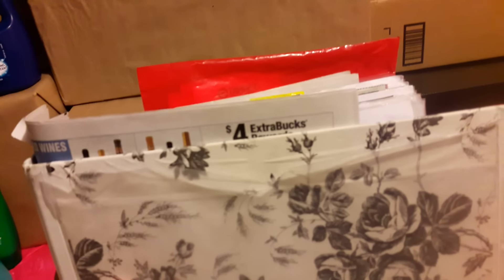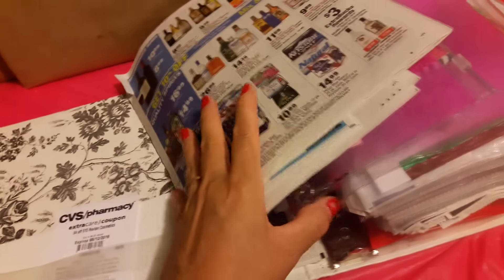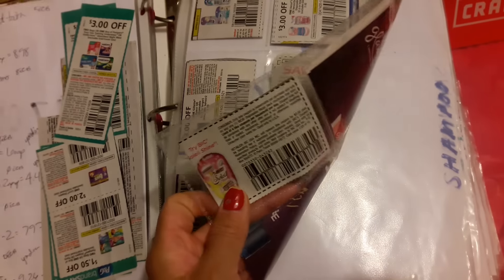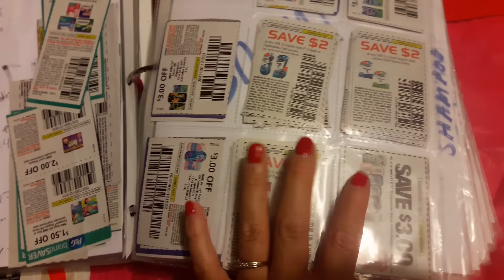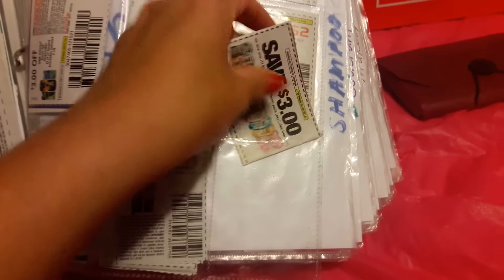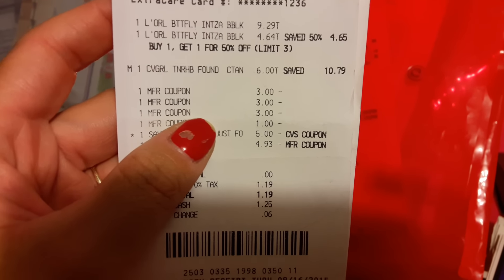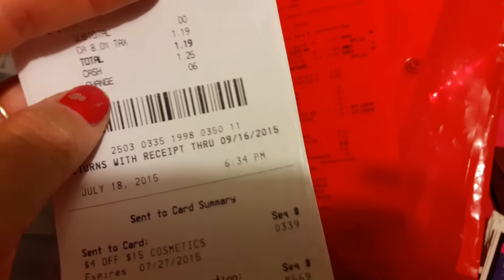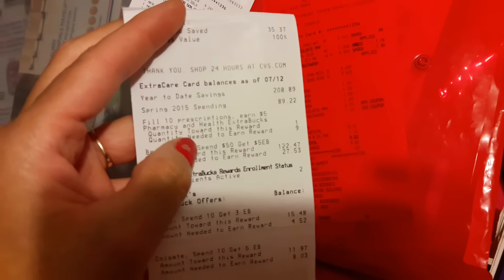HOW I ORGANIZE my COUPONS ...